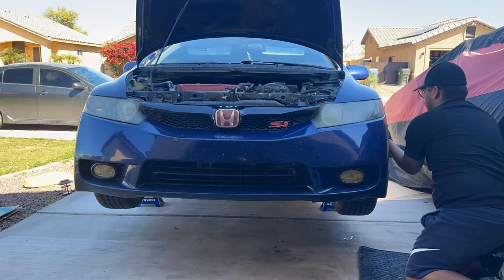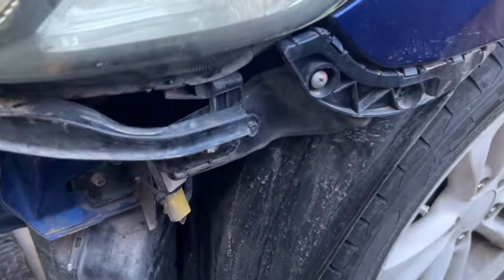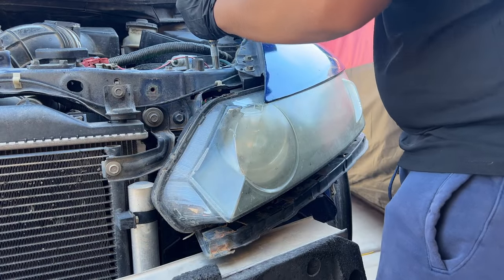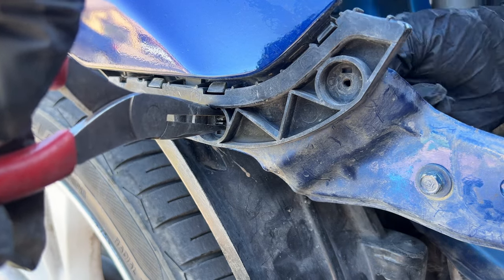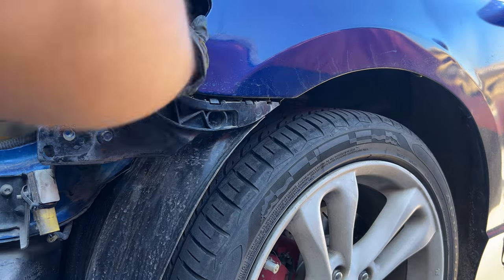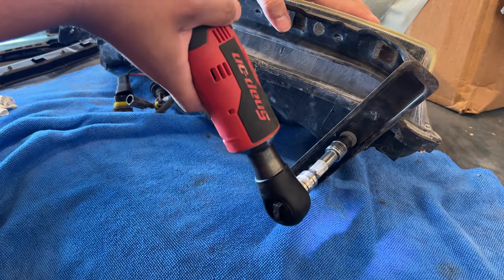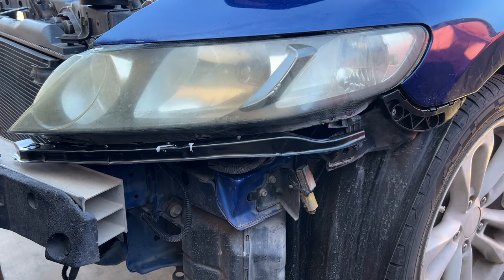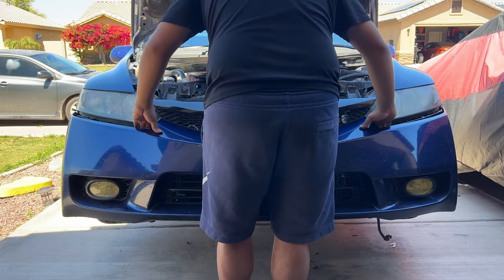How To Replace 2006-2011 Honda Civic Headlight Bumper Bracket | Civic Headlight Bracket Replacement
leave any question down below